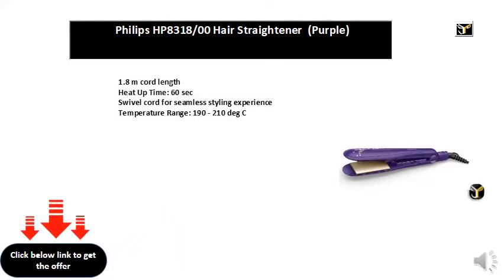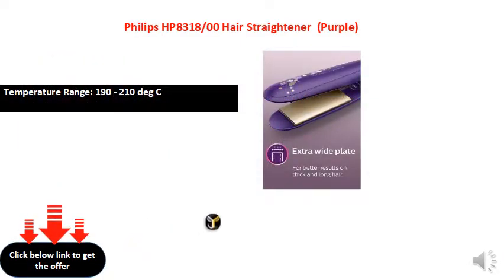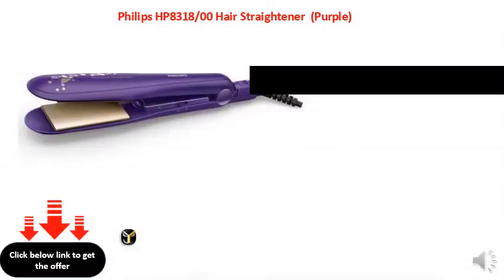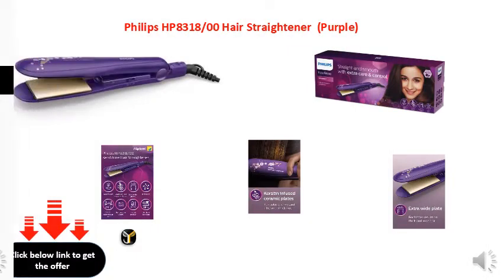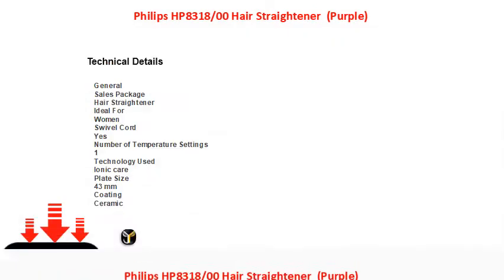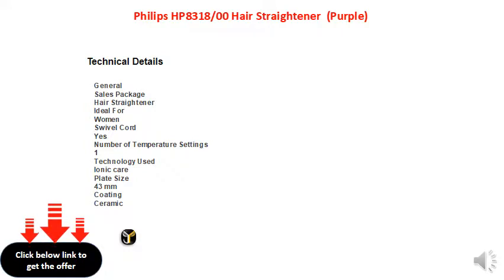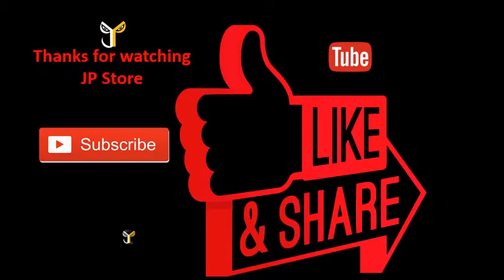Philips HP831800 Hair Straightener (Purple)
1.8 m cord length
Heat Up Time: 60 sec
Swivel cord for seamless styling experience
Temperature Range: 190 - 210 deg C